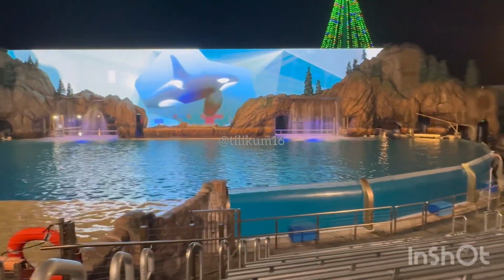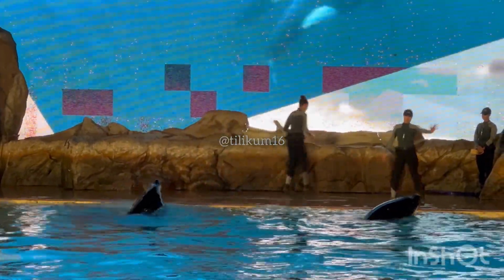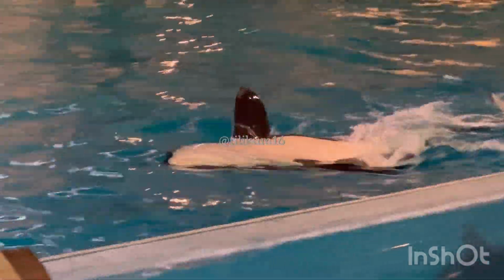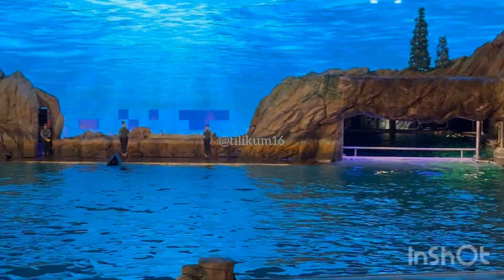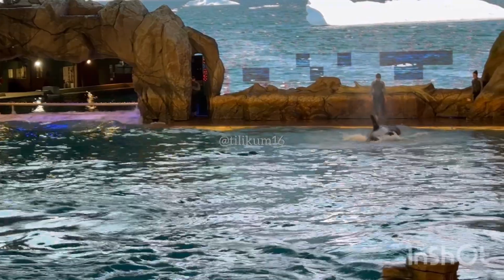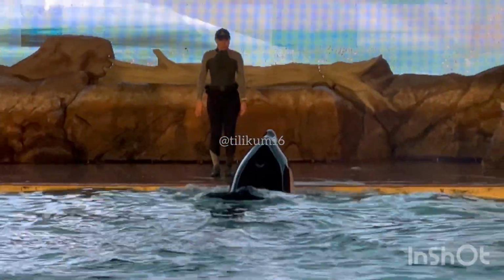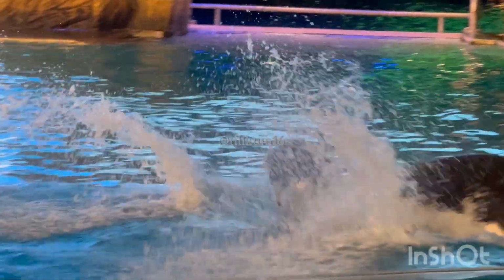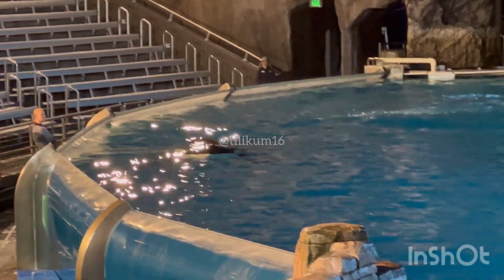Ulises back to normal - Dec. 1, 2023 - SeaWorld San Diego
This was the same day when Ulises was not in the mood, in fact it was just 4 hours from when that happened…
This was the last presentation at 6pm and that show where he was just content in looking into the gate seeing Kalia was 2pm…

Host trainer Julianna

Ulises with trainer Savannah
Kalia with trainer Ai